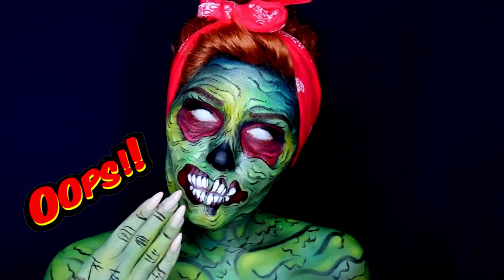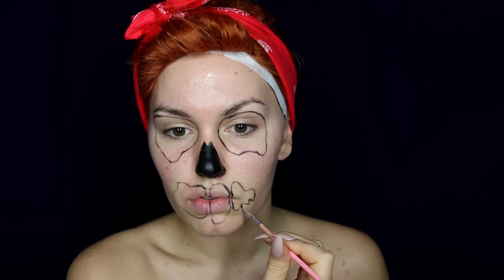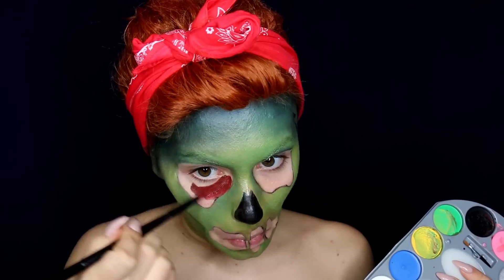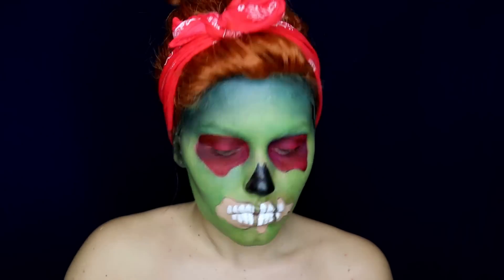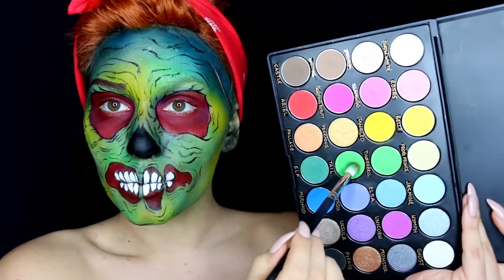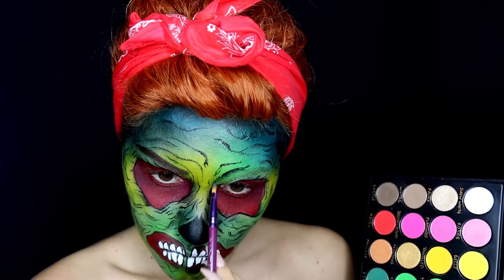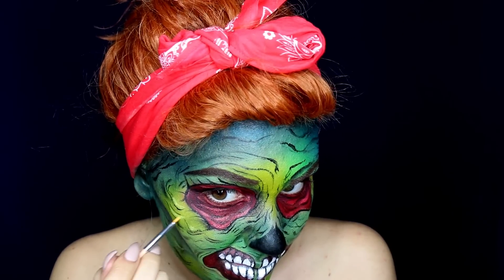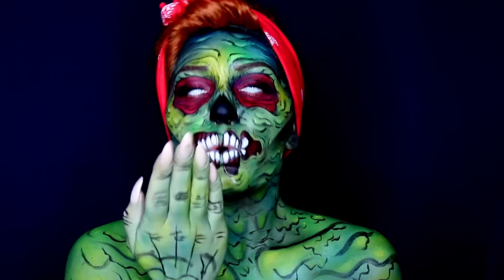Comic Zombie Halloween Makeup Tutorial